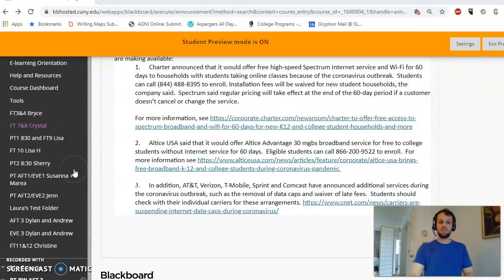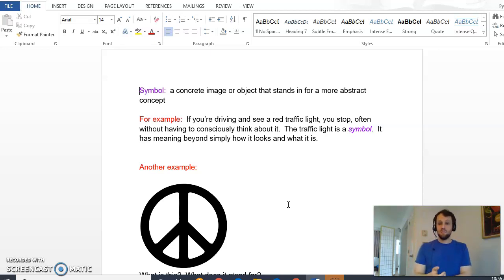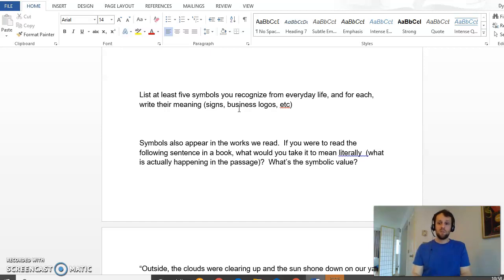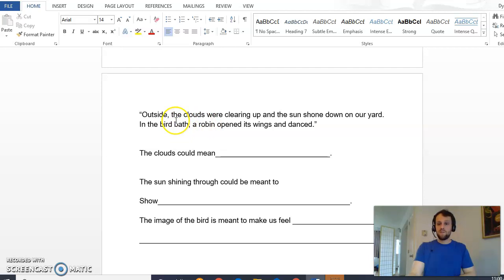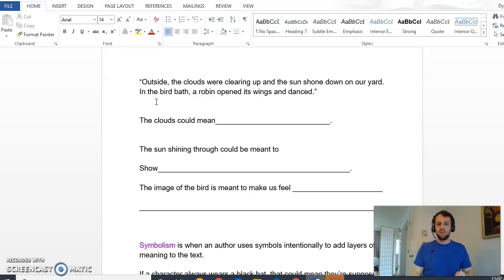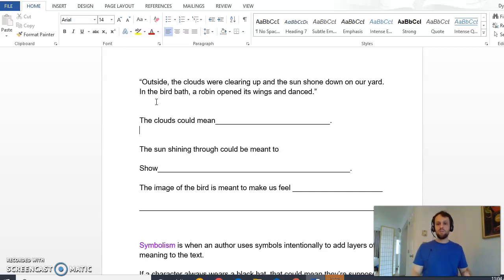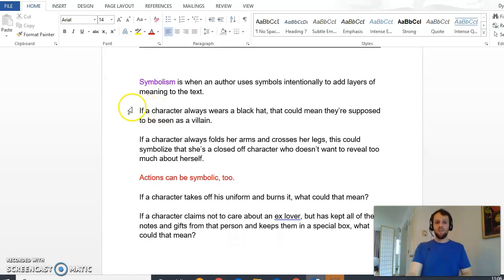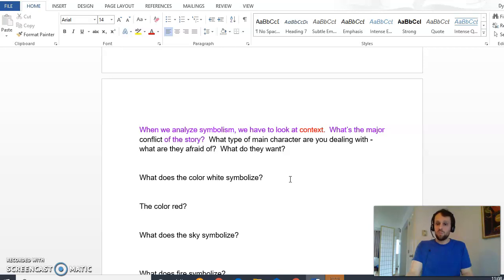symbolism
our lesson on symbolism in literature